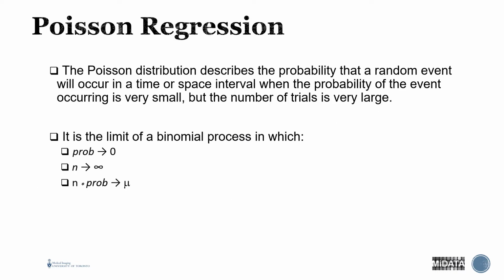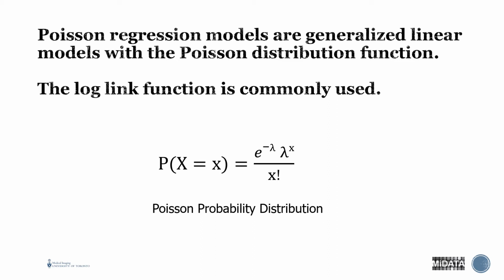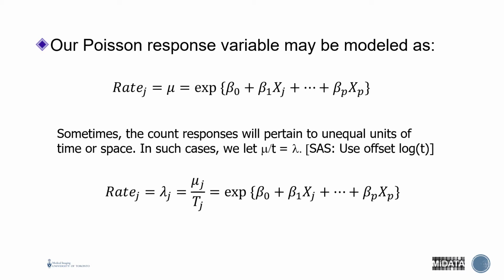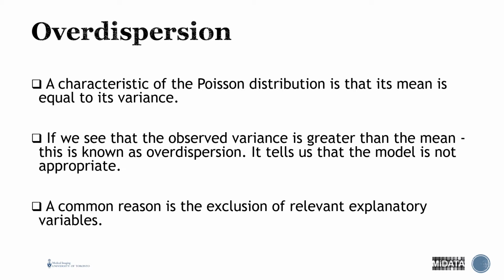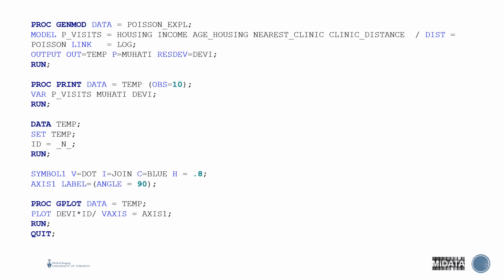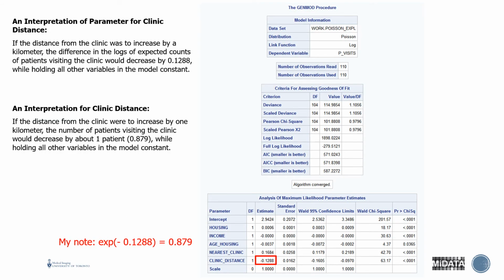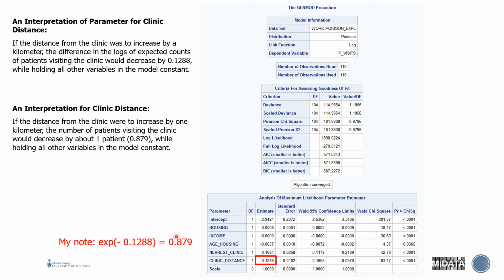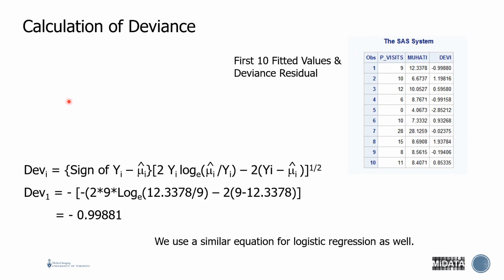Part 7 Lecture 1